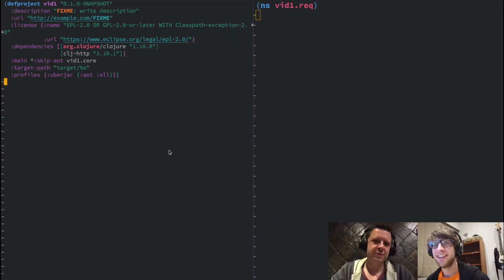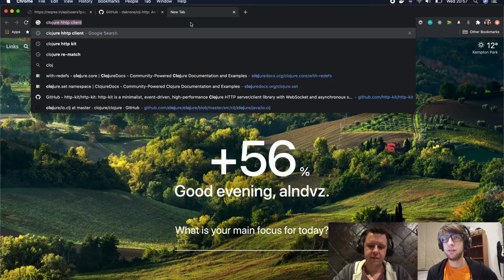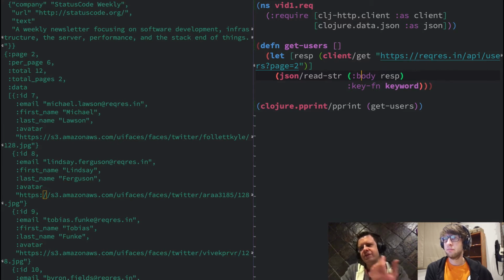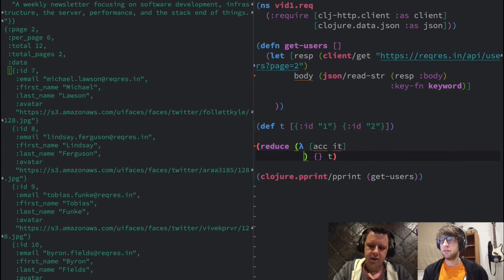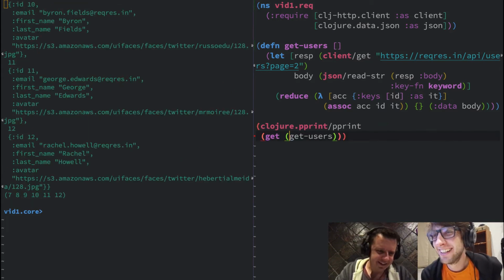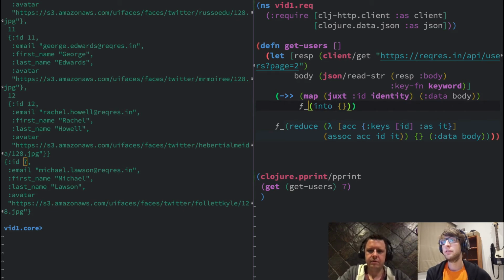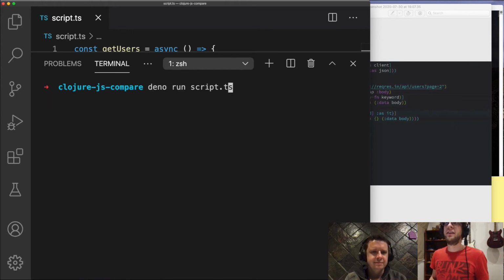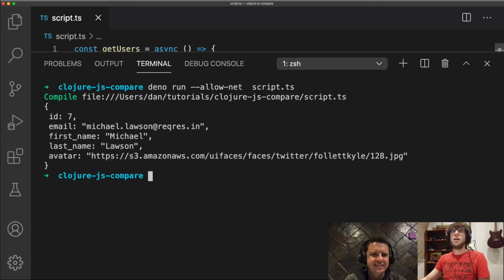Writing the same function with Clojure and JavaScript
Ever thought that Clojure just looks too strange? Here's a video where Allan writes a Clojure function and I write the same function in JavaScript to see what the languages look like side by side :)